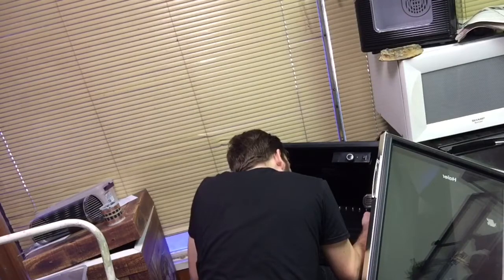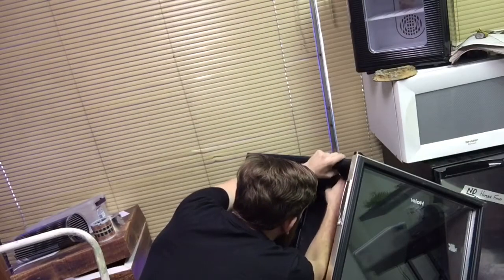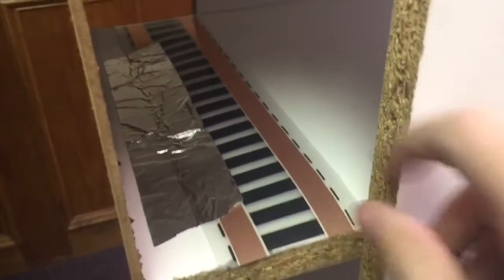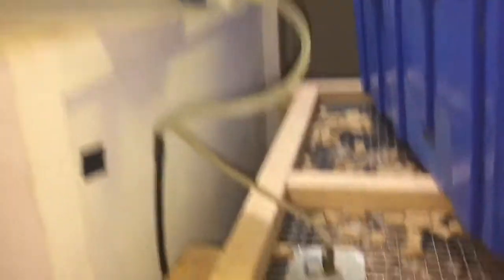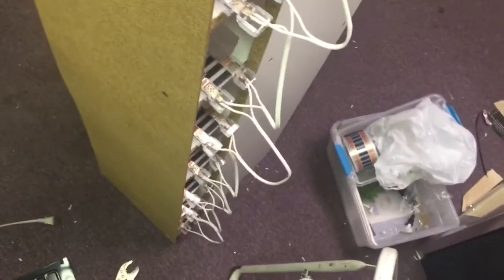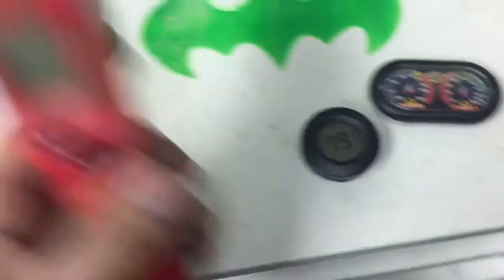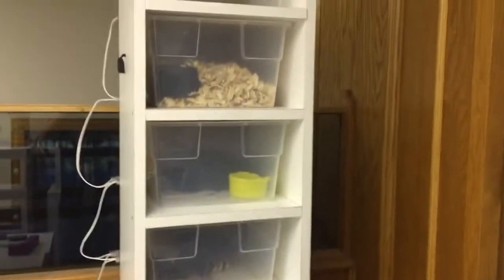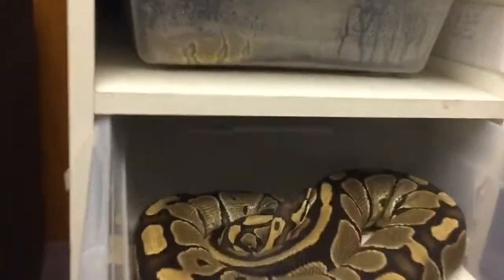Heat Tape Installation Process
Showing some of my process for installing heat tape. I used THG heat tape with Flexwatt crimping supplies for the most part (other than the plug).

Music used is under Creative Common licensing.